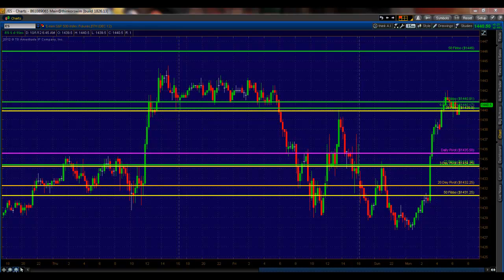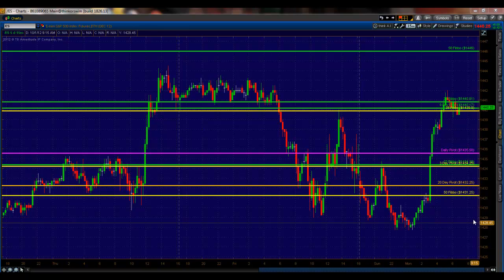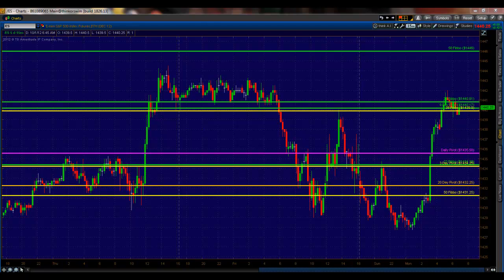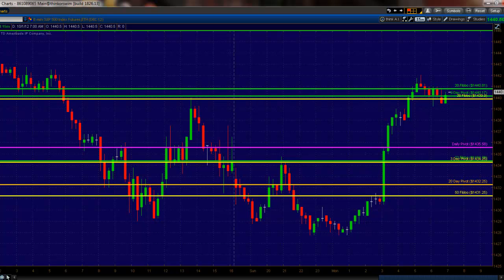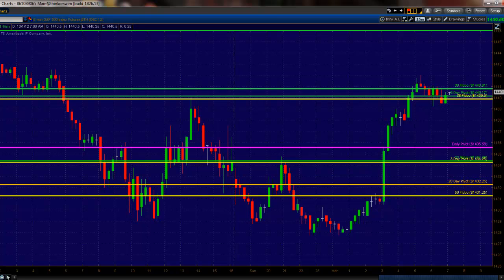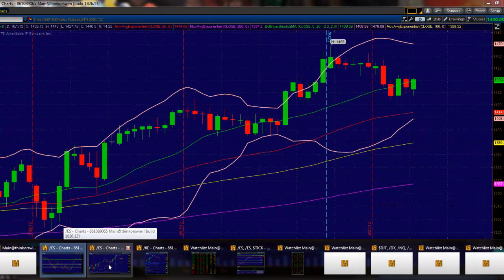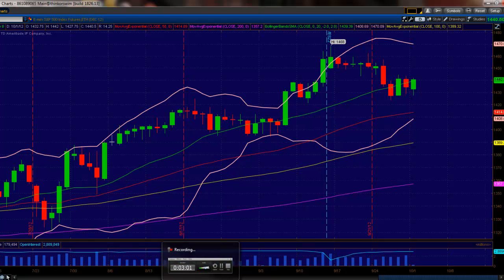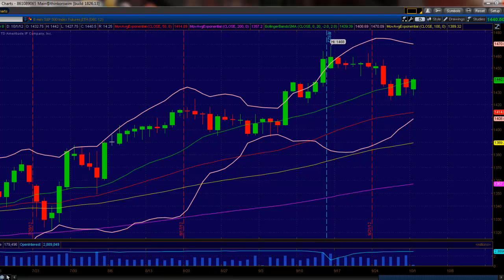Princetontrader Mr. Topstep.com Market Webcast October 1, 2012